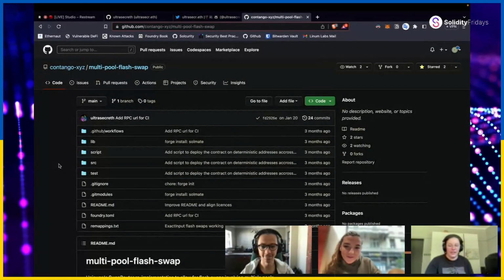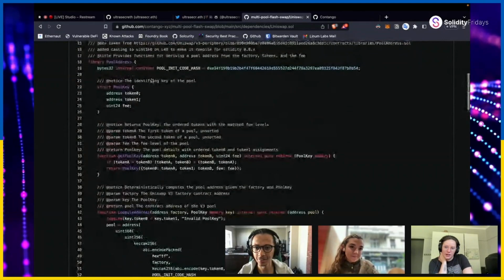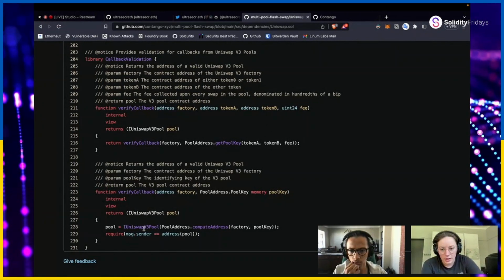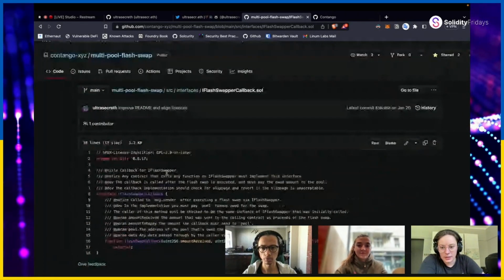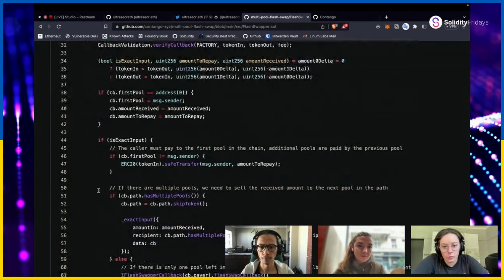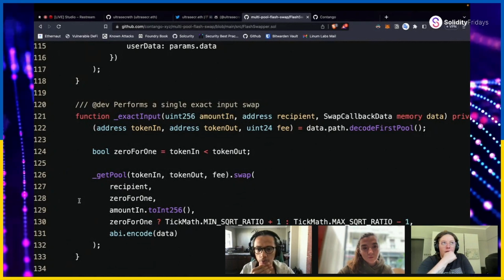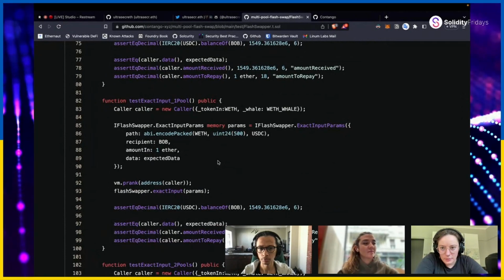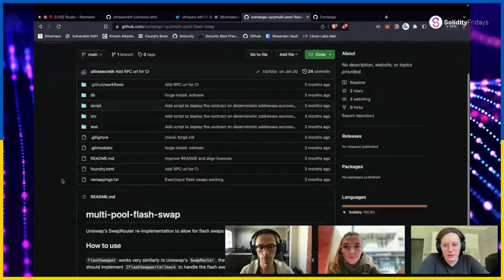Multi Pool Flash Swaps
Catchup on last week's amazing session digging into @ultrasecreth multi-pool flash swaps on Uniswap Labs V3.